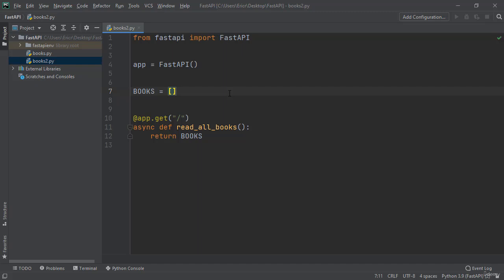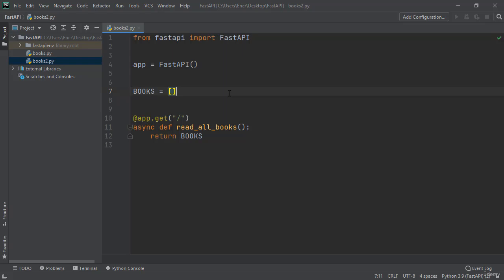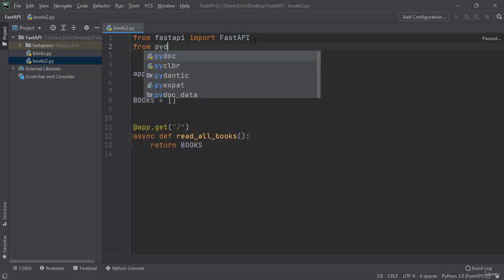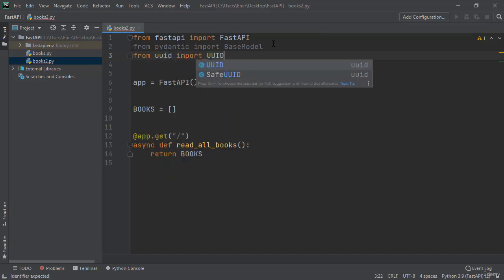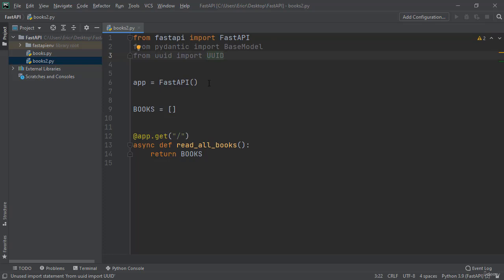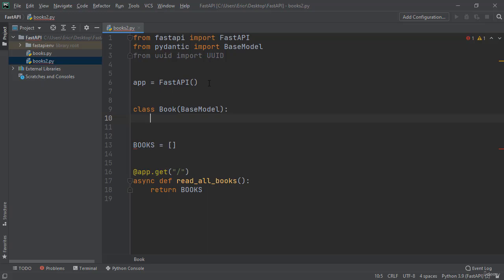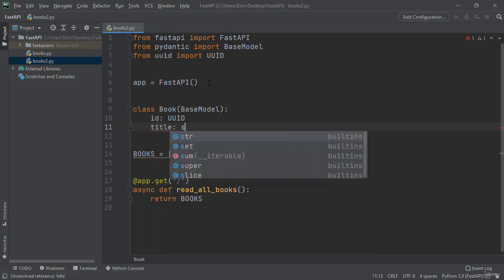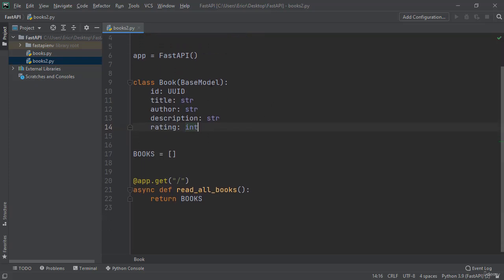003 FastAPI Project BaseModel